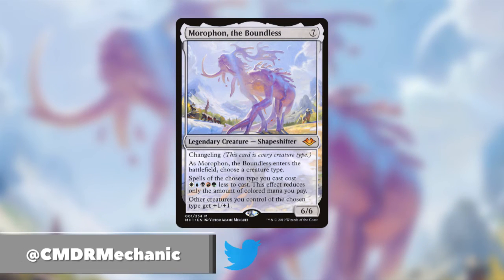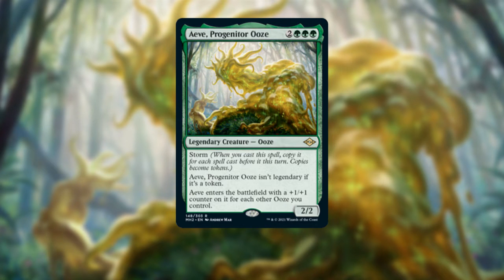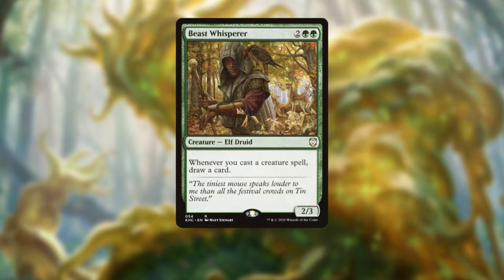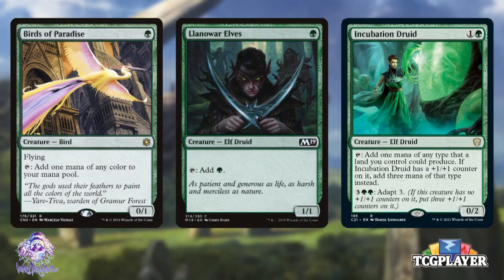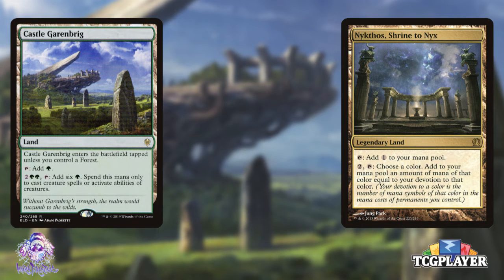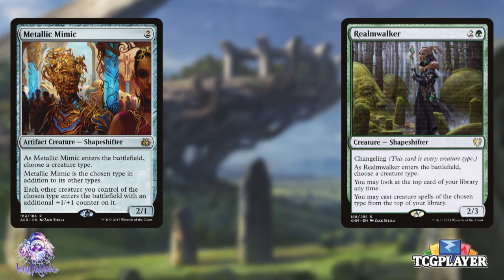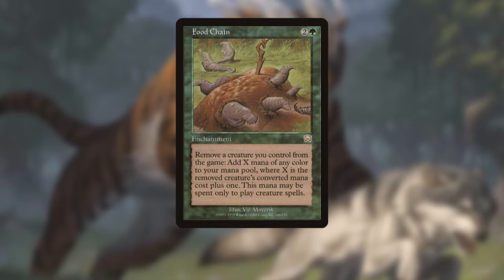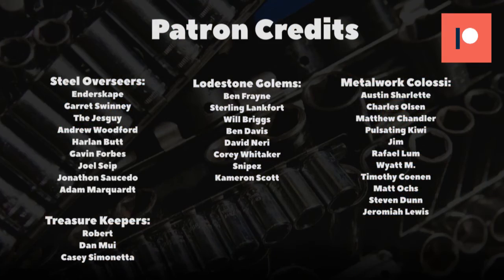(UPDATED) INFINITE CREATURE STORM with Aeve, Progenitor Ooze 🛠 Episode 51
This week we have a request from a viewer to build a mono-color creature storm deck and thankfully we get a great option with the new Aeve, Progenitor Ooze!  This tribal deck storms off with slime - take a look!

On Commander Mechanic we talk strategy, card choices, budget & upgrades for all EDH players and tables.